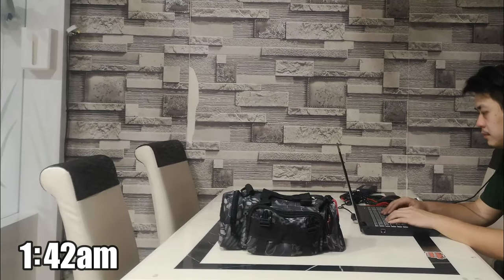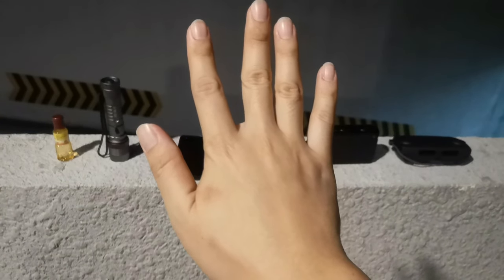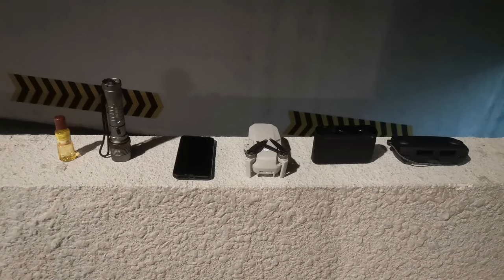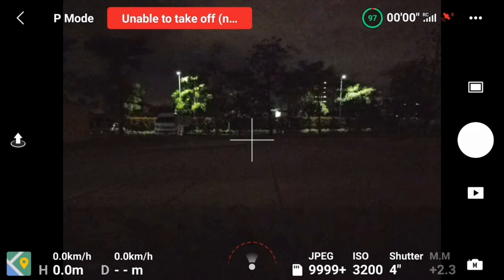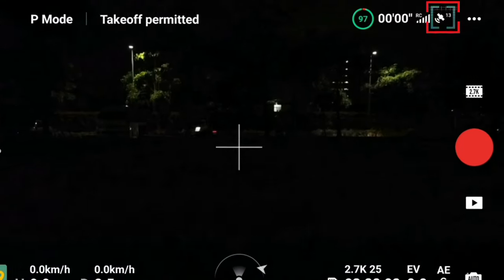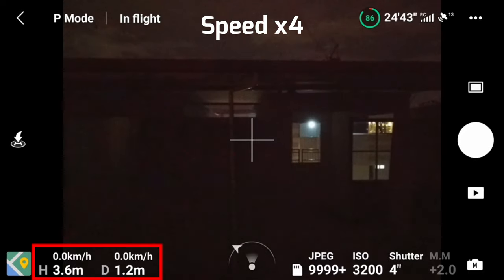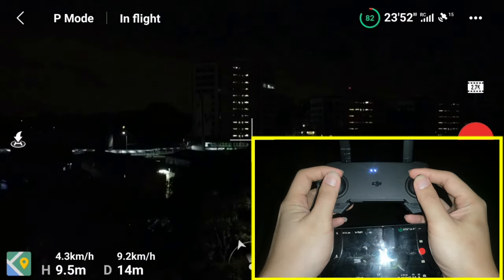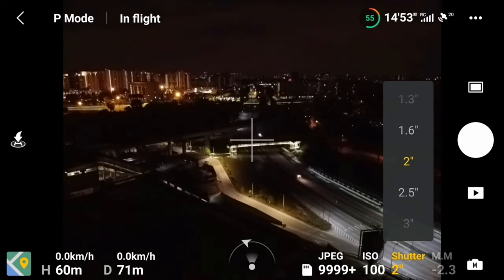Night Flight Fly Tips Guide Settings - DJI Mavic Mini | Mini 2 | Mini SE | Mini 3 | Mini 4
Wanted to fly at night or low light but wondering how will the Mavic Mini / Mini 2 / Mini SE/ Mini 3 Pro / Mini 4 Pro / Mavic Air 2 / Air 2s / Mavic Air 3 / Mavic 3 Pro, perform in terms of safety?
Lighting environment too dark. Visual positioning inaccurate. Fly with caution.
Here are some of the tips and guides for flying at night, hope it will helps to give you some idea in regards to both the Mavic Mini/Mini 2 and Operator safety measurement.

Applicable App: DJI Fly App (Android & IOS)
Applicable Drone: Mavic Mini / Mini 2 / Mini SE / Mini 3 Pro / Mini 4 Pro / Mavic Air 2 / Air 2s / Air 3 / Mavic 3 Pro

0:00 Film Intro
1:26 Topic Intro
3:29 Pre-Flight Settings
4:14 GPS Satellite
5:30 After Take Off
6:25 During Flight